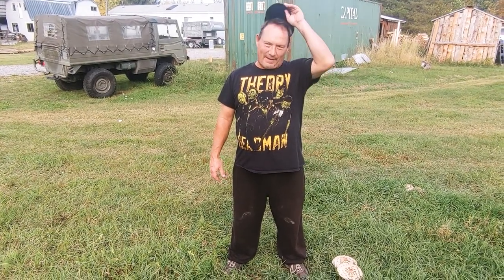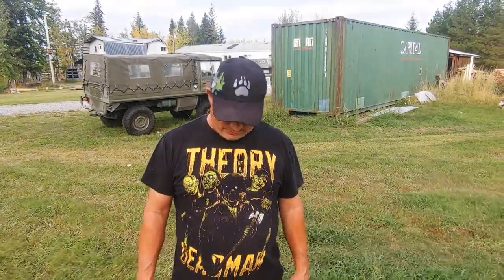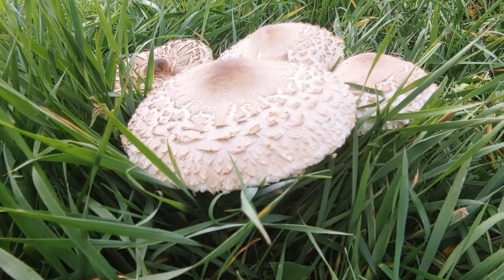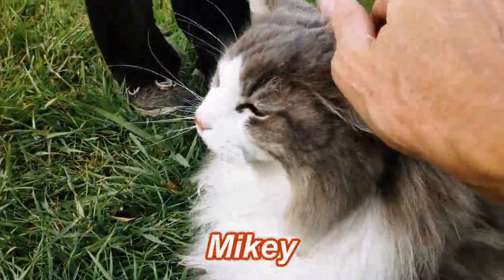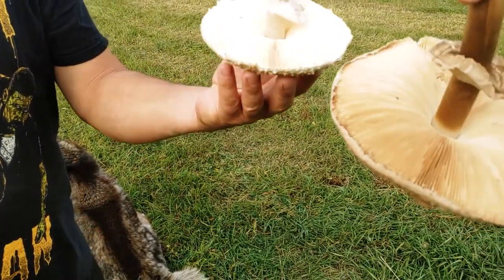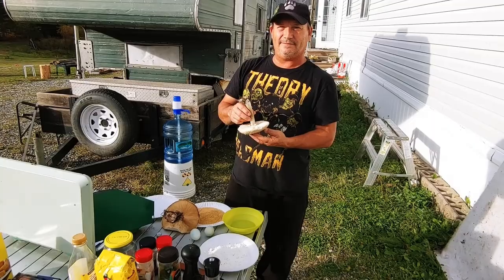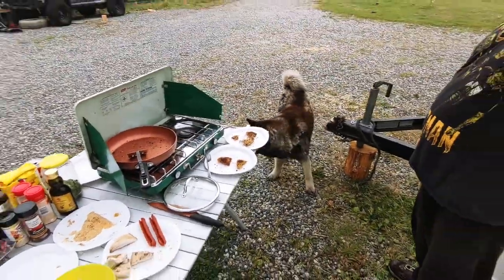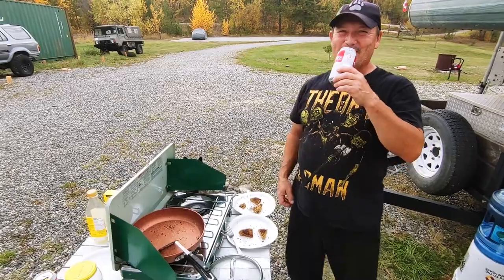Cariboo Chronicles Episode 26 - Fried Shaggy Parasol Mushrooms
We found some cool mushrooms at the farm, and after some research, decided to make some breaded and fried mushrooms at the our outdoor kitchen. Enjoy!